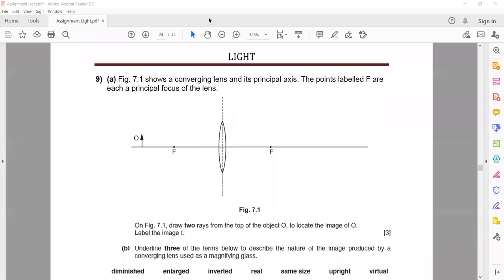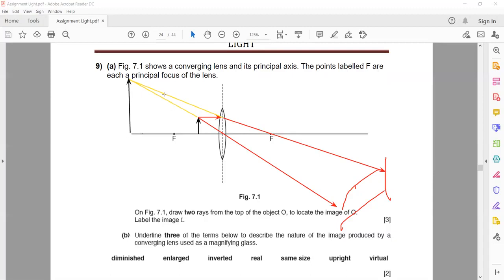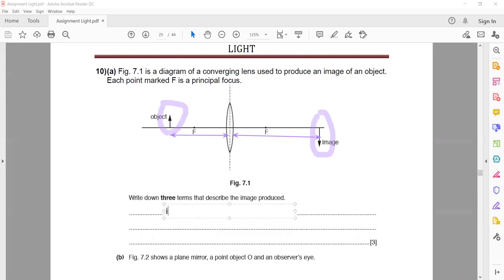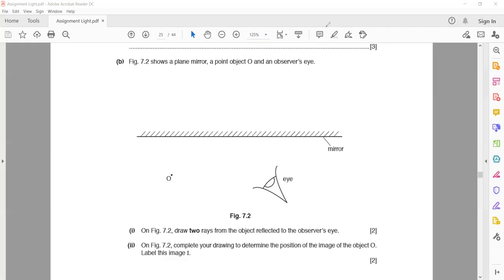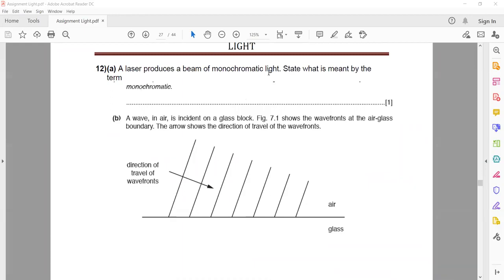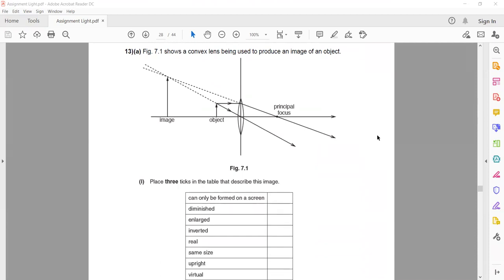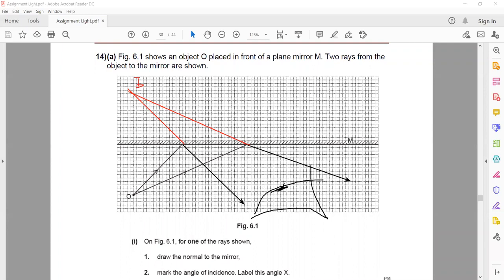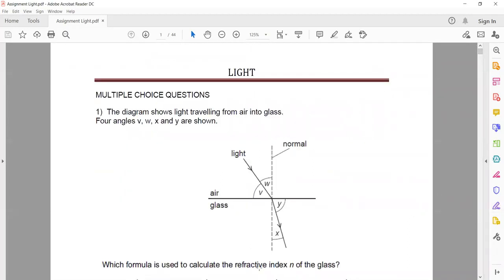Images by Lens and Mirror Question IGCSE /O level Physics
Images by Lens and Mirror Question